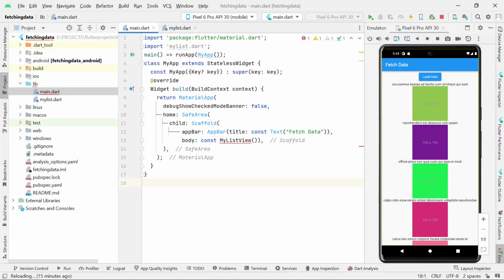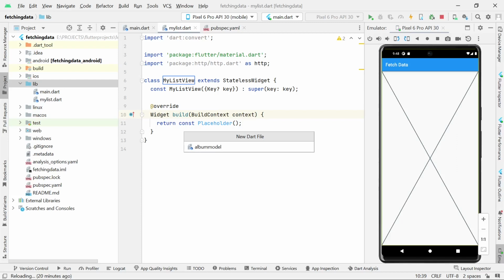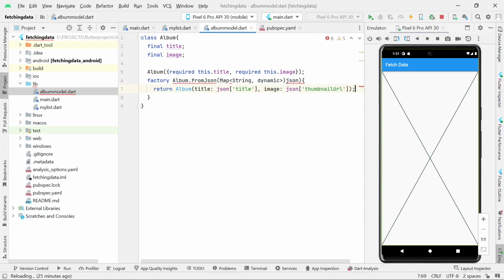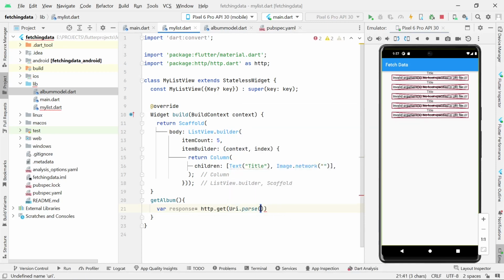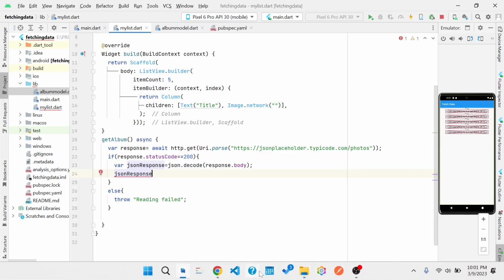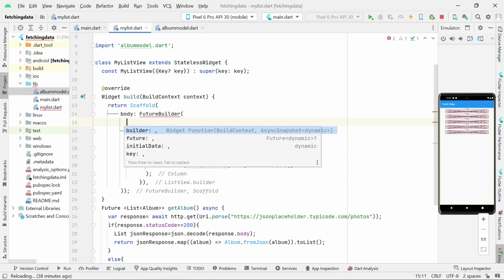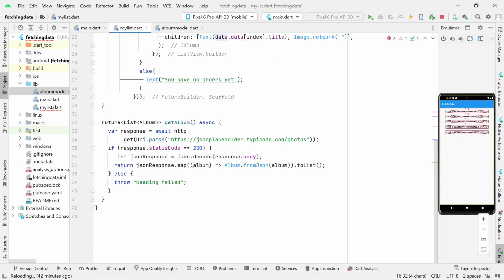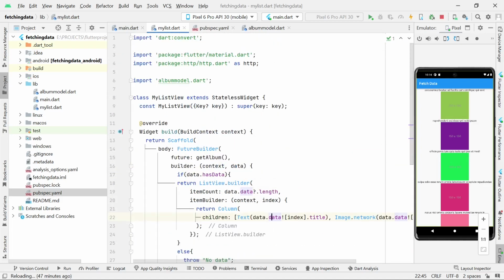Reading Data from API in Flutter